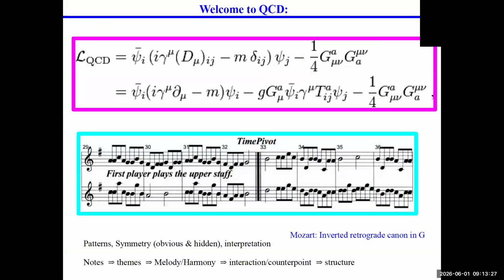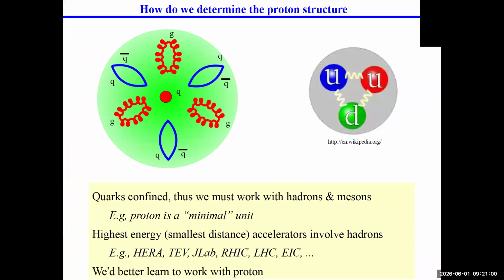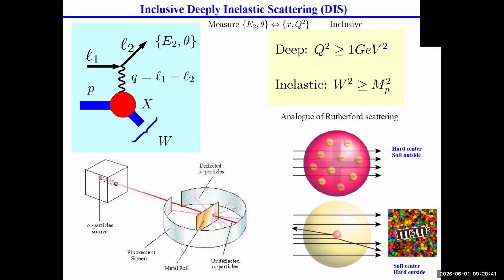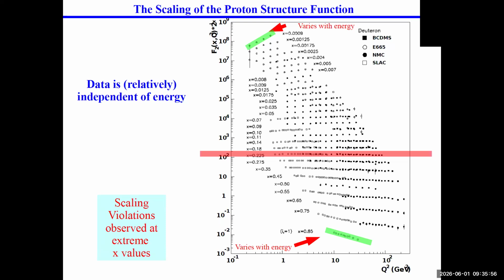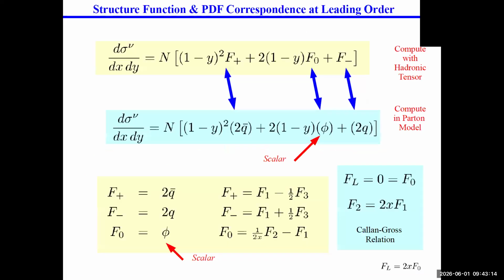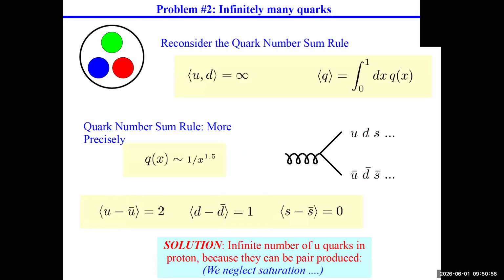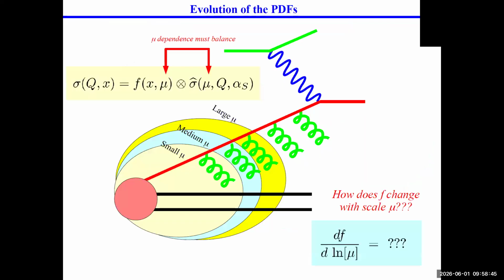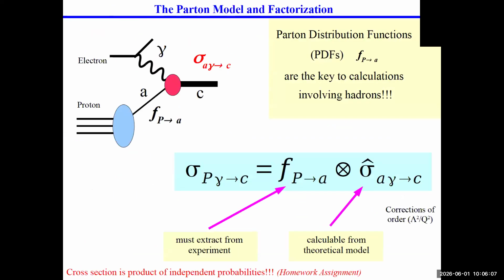Fred Olness Lecture 01